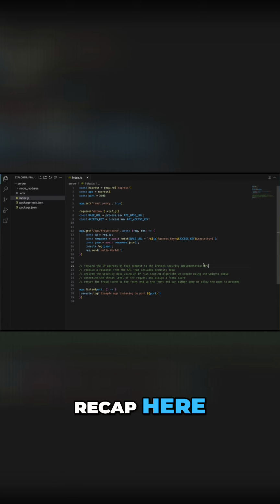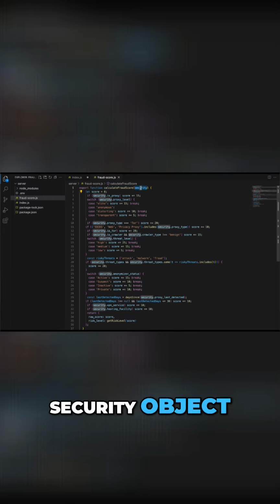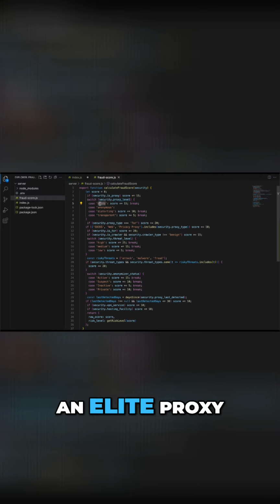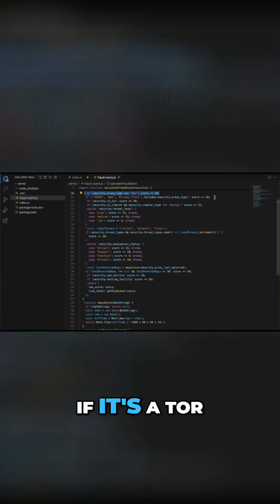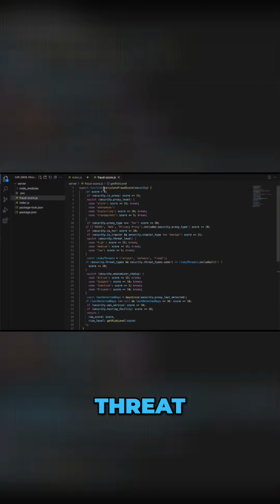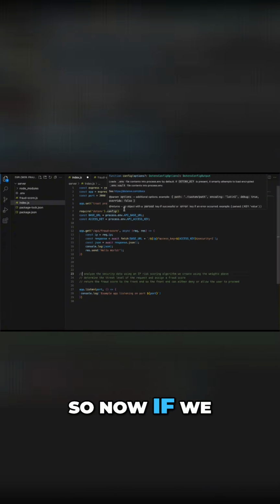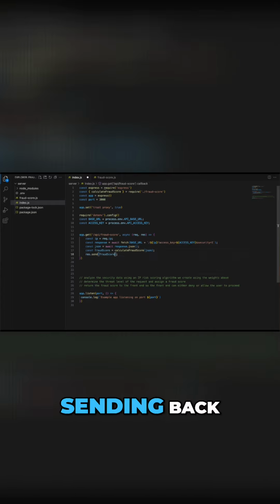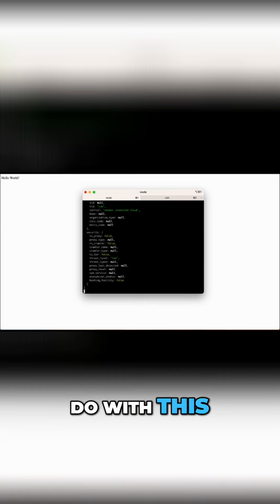Calculating Fraud Scores from IPStack Security Data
We take the IPStack security data and pass it into our calculate_fraud_score function. Each parameter in the security object adds to a score based on our weights. The final result is a fraud score object with a raw numerical value and a risk level — from low to severe — which we send back to the client.

👉 Watch the full tutorial on YouTube!